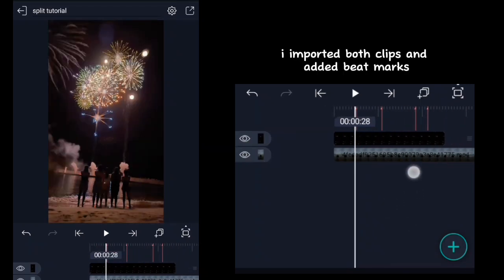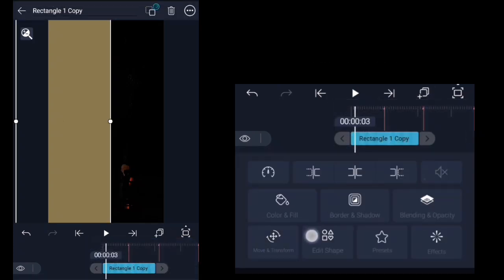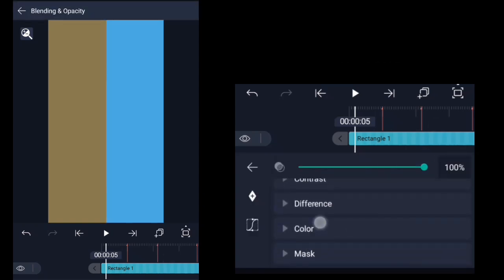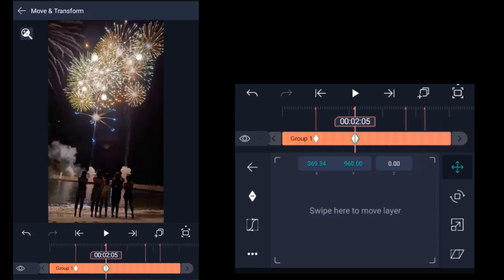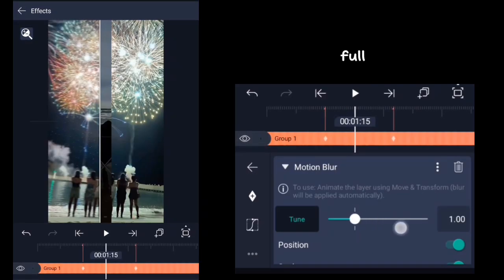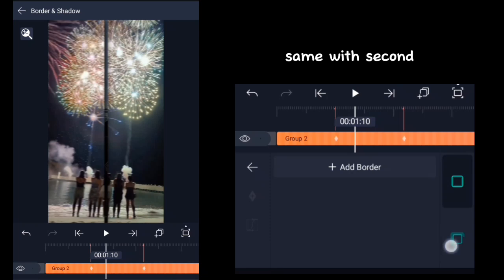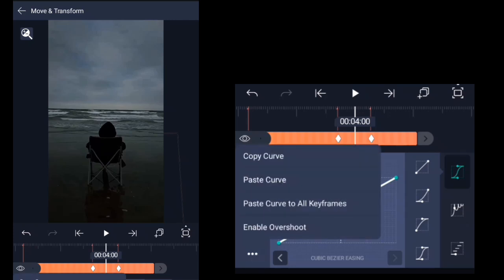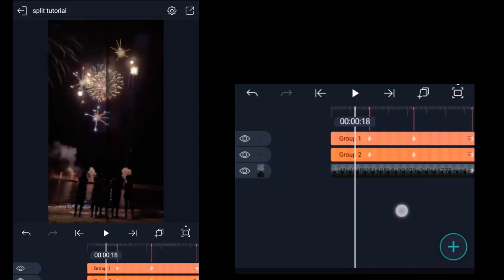Alight Motion Smooth Split Tutorial || How To Make Smooth Split Effect In Alight Motion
💬TUTORIAL INFO

Alight Motion Smooth Split Tutorial

🌟 XML And Raw Material On Telegram

📌 Timesteps

♥️THNX FOR WATCHING ♥️!
2 split transition alight motion,
middle split transition alight motion,
3 split transition alight motion
alight motion new trending video editing kannada lyrics attitude,
alight motion video editing kannada amma lyrics,
attitude lyrics video editing alight motion kannada,
new viral aesthetic lyrics video editing alight motion,
instagram lyrics video editing alight motion wave text animation,